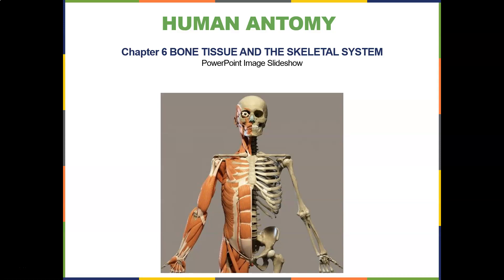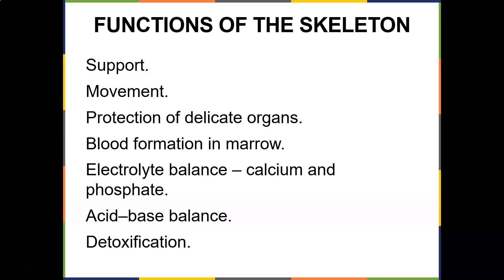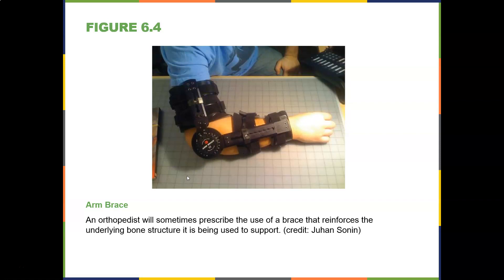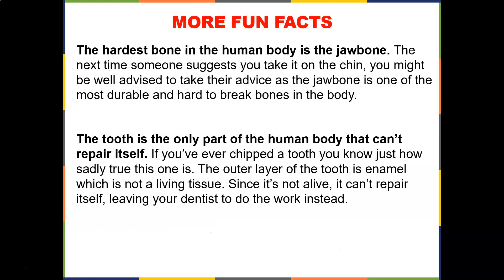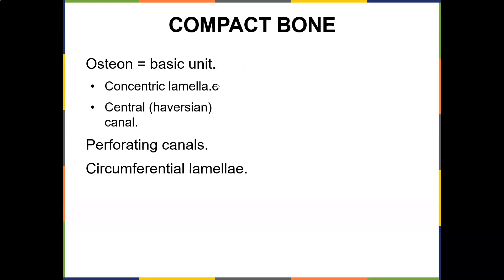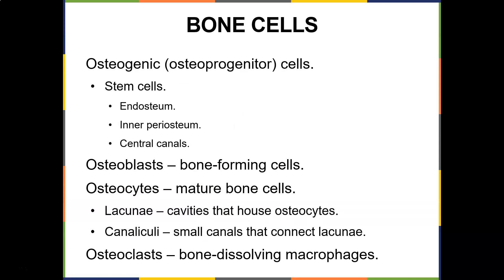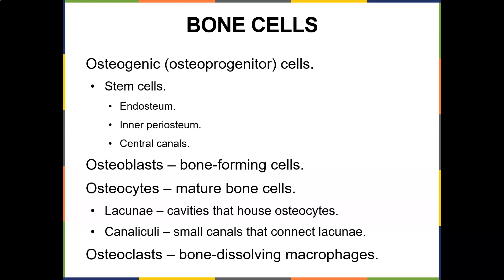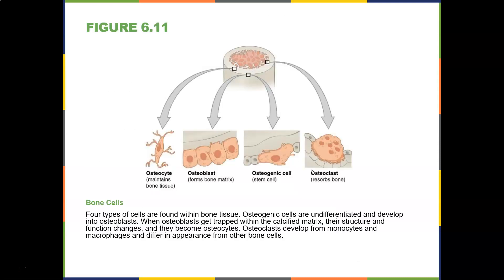Human Anatomy Chapter 6 Bone Tissue P1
This lecture will focus on bone tissue formation.  We will discuss osteogenic cells, osteoblasts, osteoclasts, and osteocytes.